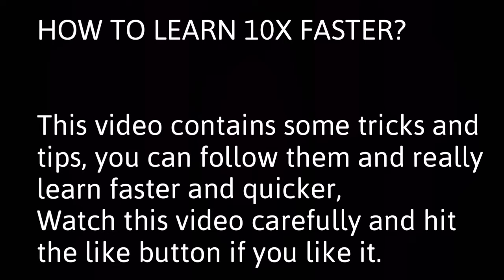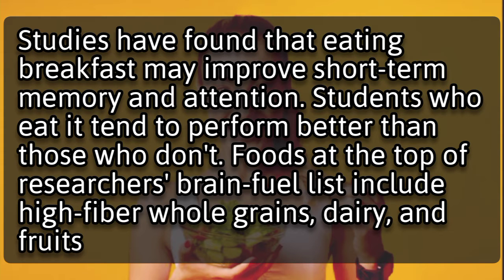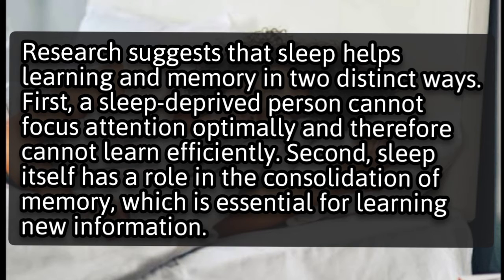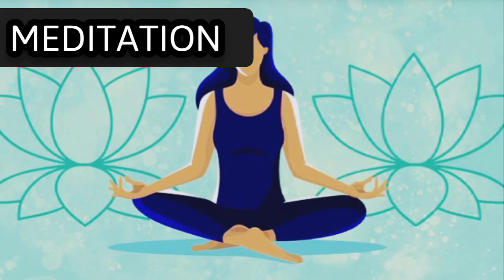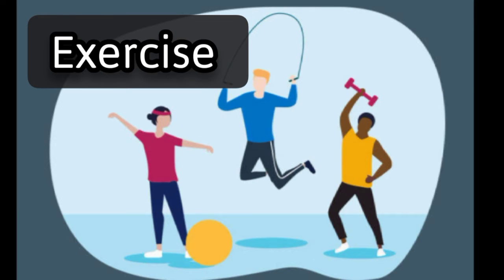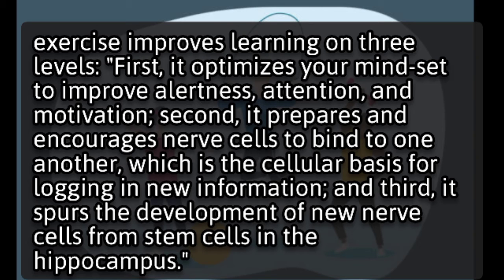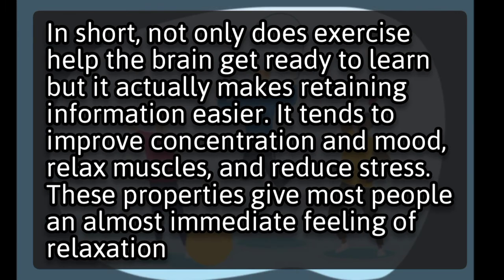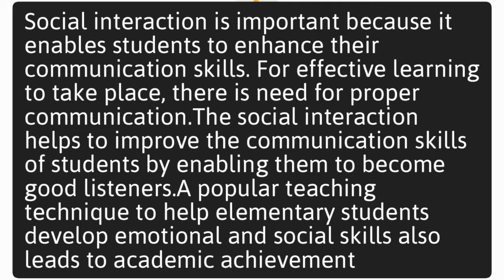HOW TO LEARN 10X FASTER!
How to learn 10x faster ? To learn 10x faster watch this video carefully, and follow these tips to learn quicker.